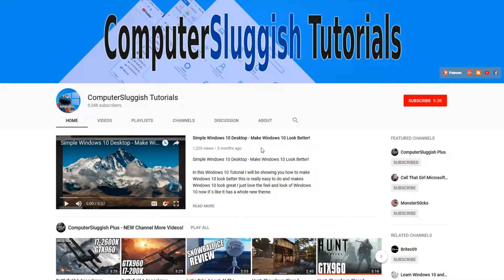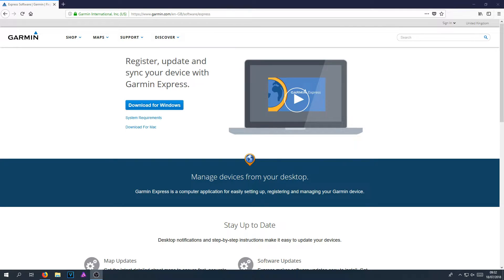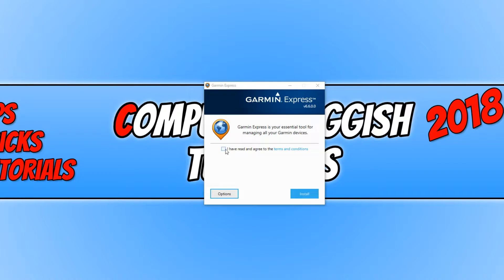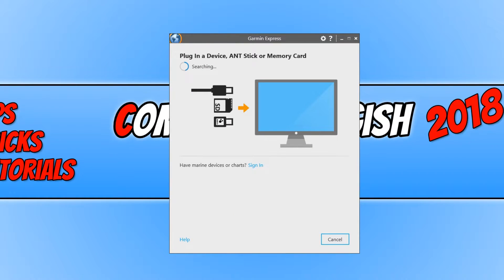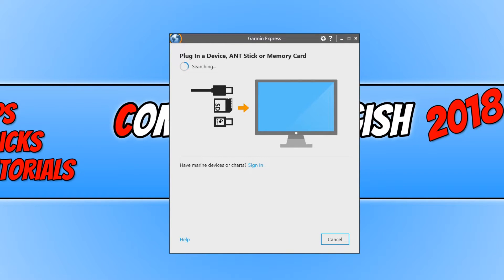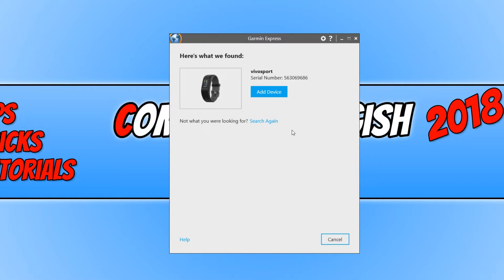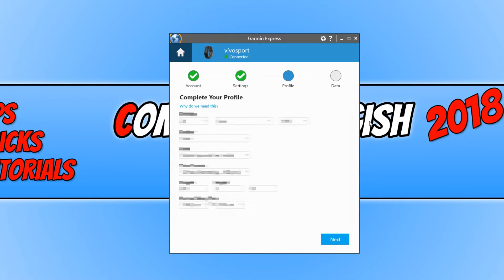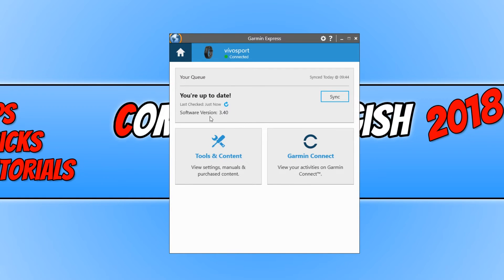How To Update Garmin VivoSport & All Garmin Wristbands To Latest Software Update Tutorial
In this Windows Tutorial I will be showing you how to update your Garmin Vivosport to the latest Firmware and Software Update the process used in this tutorial will also work updating any Garmin wristband to the latest software and firmware update.

If you are getting this message on your mobile phone "Critical device software upgrade needed" then this Garmin Tutorial will show you how to fix the problem in this video I am using the Huawei Honor 9 Lite.

Register, update and sync your device with Garmin Express.